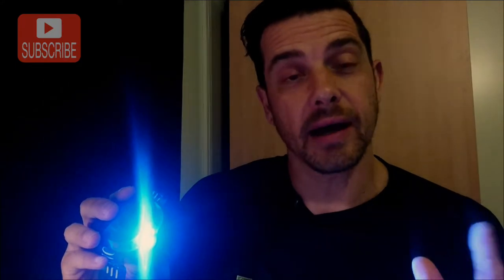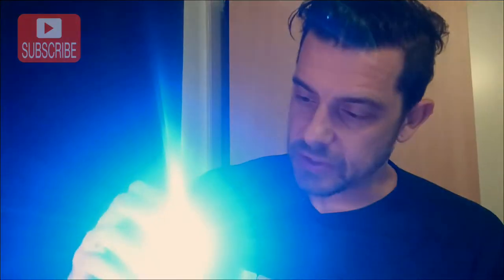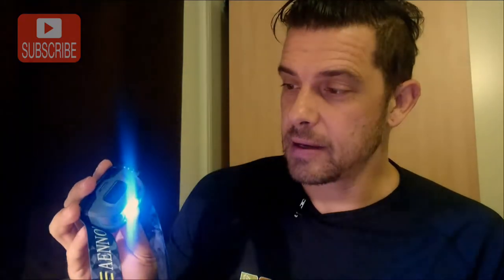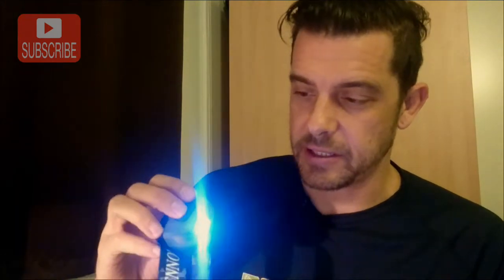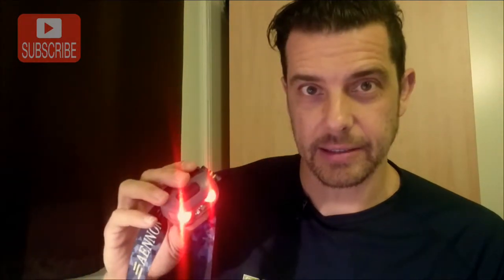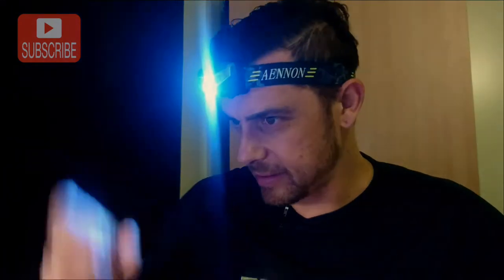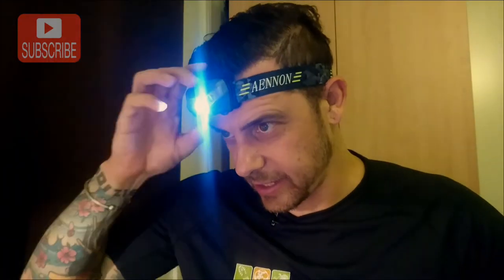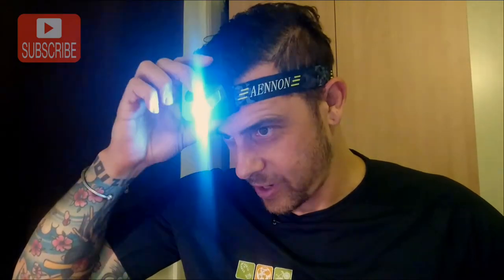Best Camping Essential? Aennon Headlamp Review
Amazon UK

In this episode of Travel Talk I give you a gear review of the Aennon Rechargeable Headlamp. Is this the best camping gear essential?